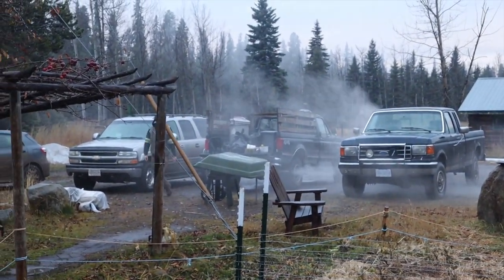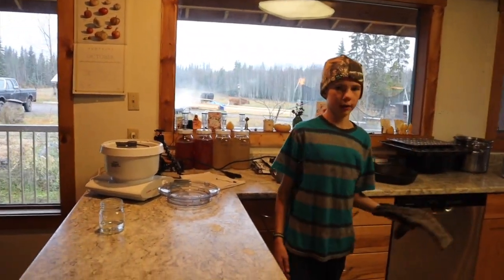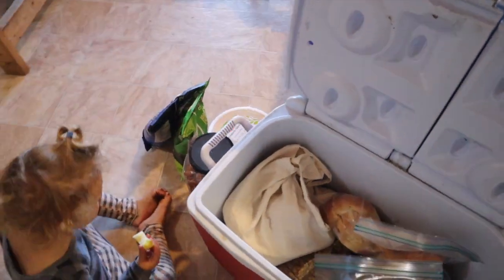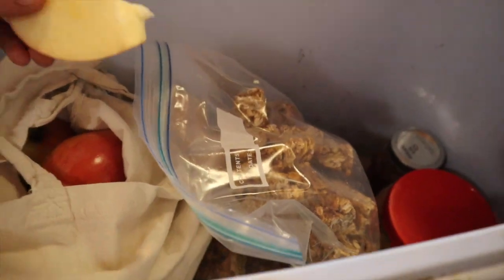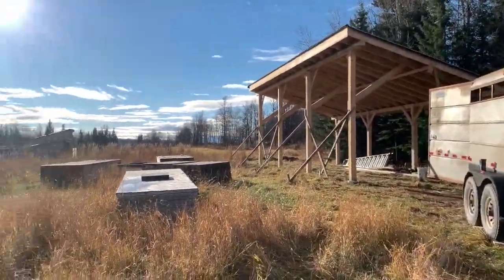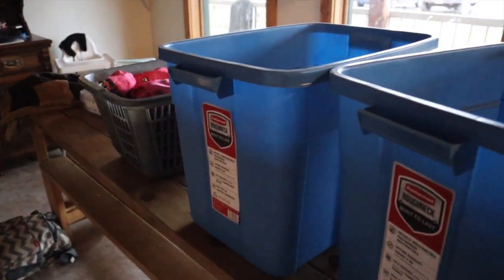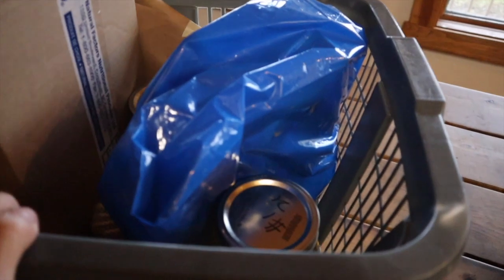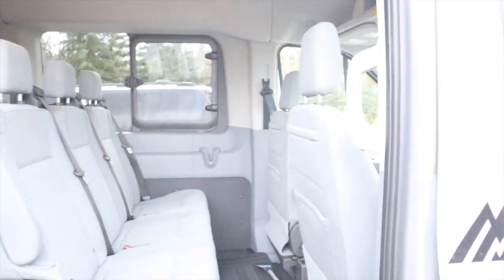Lets hit the ROAD!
Send Mail to:
Box 331
Telkwa, BC
V0J2X0
CANADA